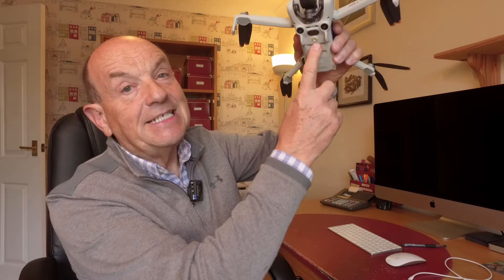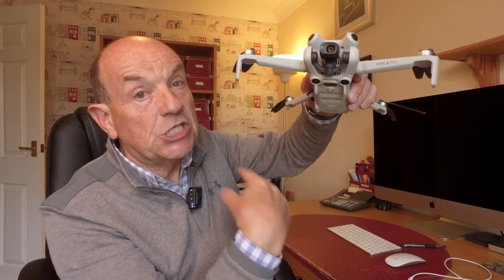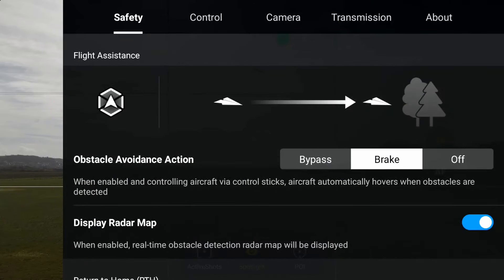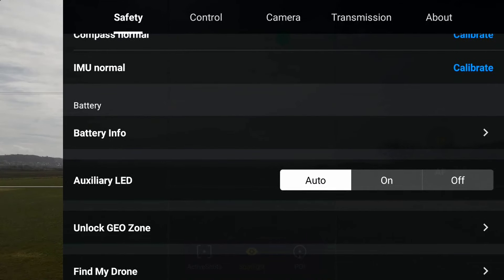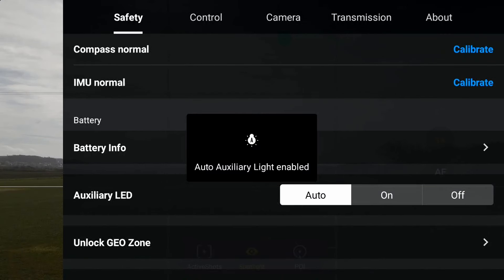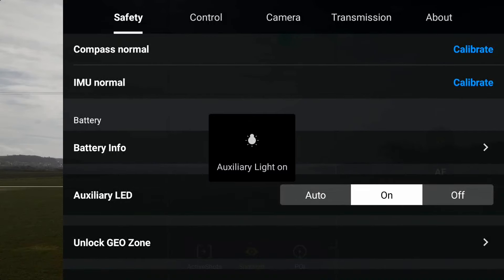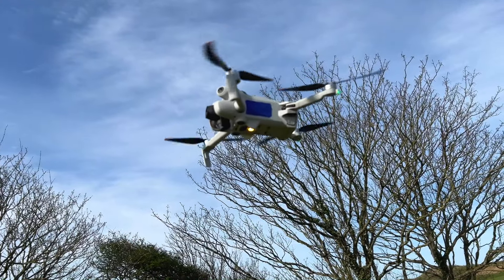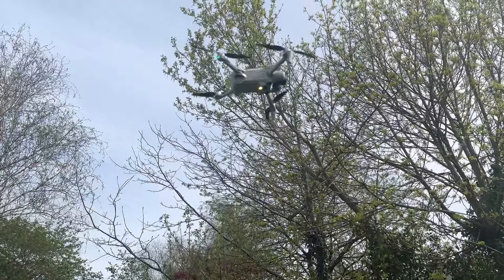DJI Mini 4 Pro | LED Landing or Spotlight | Light up the Ground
The LED Landing light is on the bottom of the DJI Mini 4 Pro and it helps the downward vision system.

The downward facing LED light turns on automatically in low-light when the your altitude is lower than 5m allowing you to land safely.

You can also turn it on or off manually in the DJI Fly app. If you switch the LED light on in the app then it can work like a torch or spotlight in the dark.

Each time the aircraft is restarted, the auxiliary light goes back to the default setting - Auto.

👇 Explore our other related video content for the Mini 3 Pro:

🎯 DJI Mini 4 Pro - What is Vision Assist and how can you use it
🎯 DJI Mini 4 Pro - Unleash the Full Power of Cruise Control